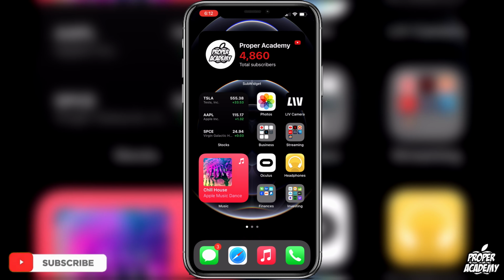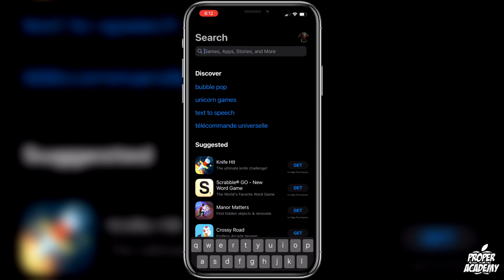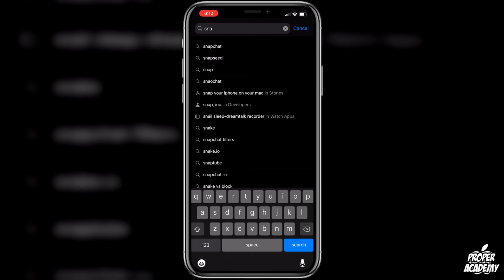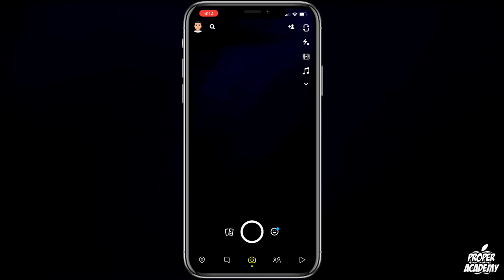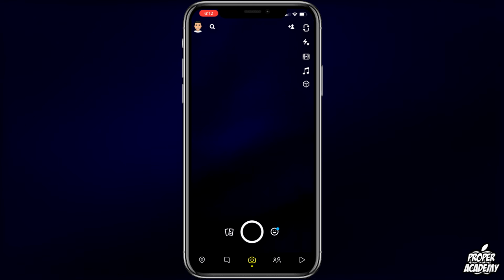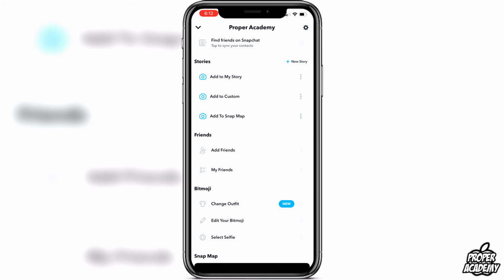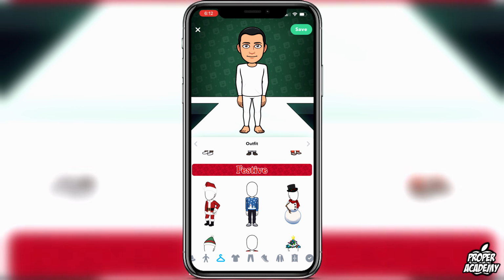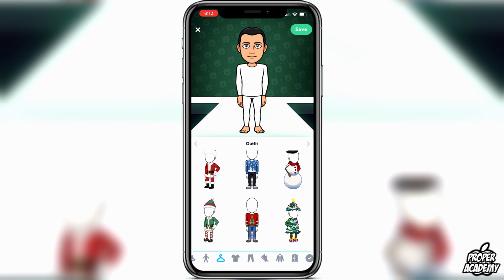How To Get Christmas Bitmoji Outfits On Snapchat 👻| Festive Bitmoji Outfits Snapchat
In today's video we show you How To Get Christmas Bitmoji Outfits On Snapchat.